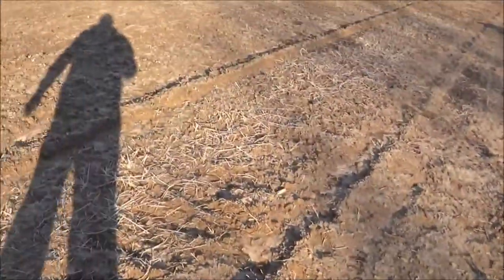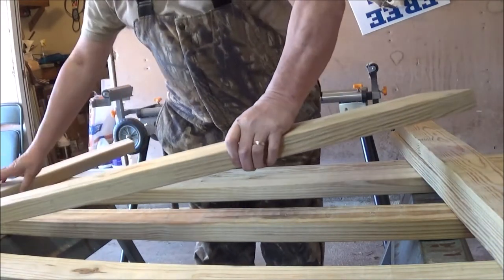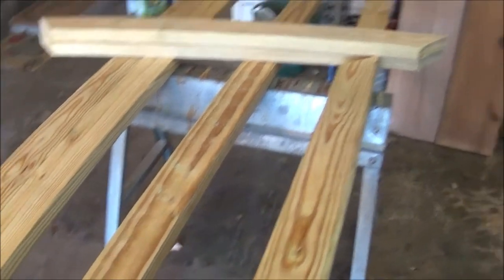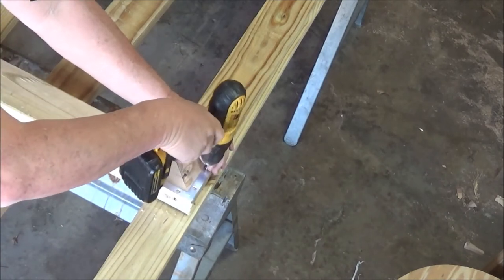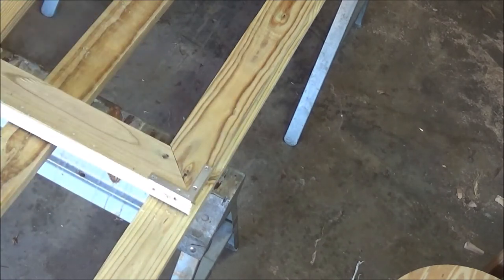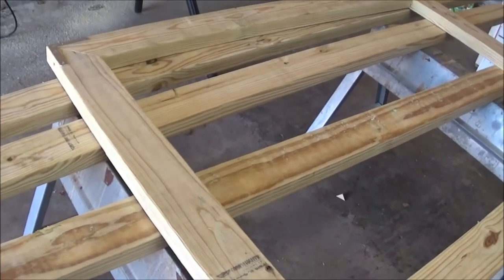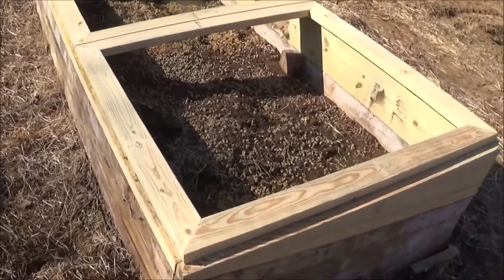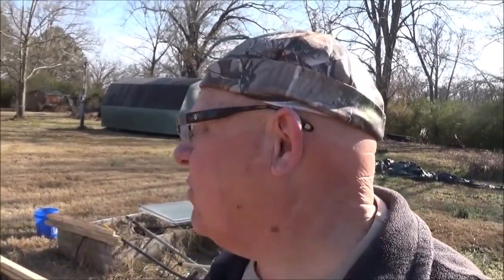BUILDING THE COLD FRAME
This video shows the building of the lid for the cold frame.